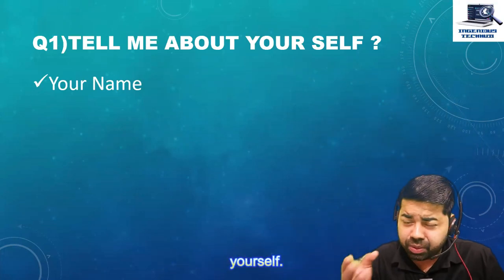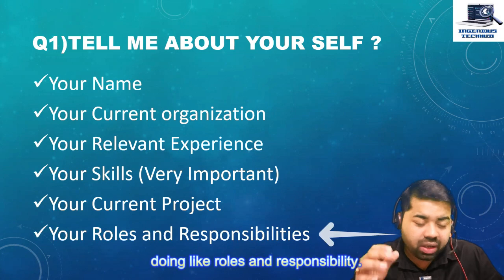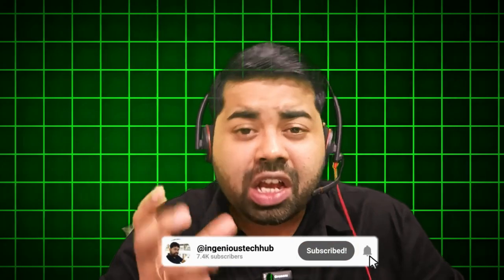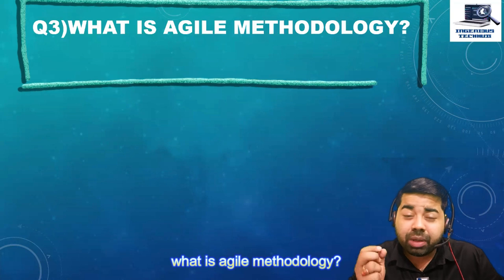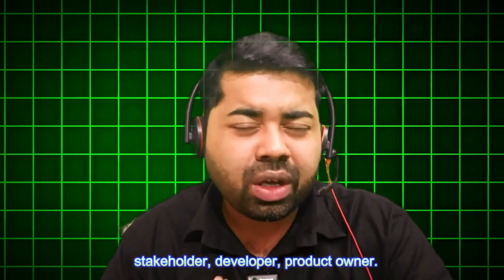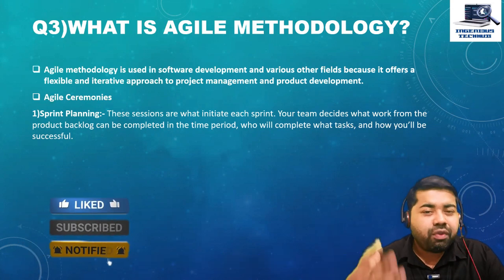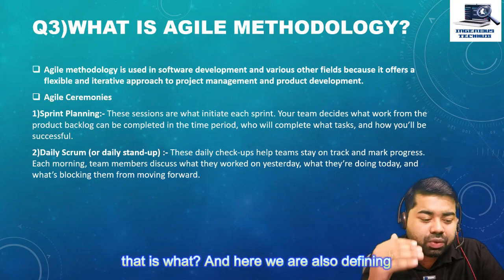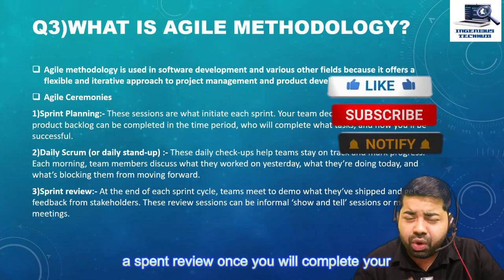UST GLOBAL Automation Testing Interview Questions |API Testing Java Selenium - Part-1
Title: UST GLOBAL Interview Questions For Automation Test Engineer | Java | Selenium | API - Part-1

Description:

Welcome to the first part of our in-depth series on UST GLOBAL interview questions for Automation Test Engineers! 🚀

In this video, we cover essential interview questions and answers related to Java, Selenium, and API testing. Whether you're preparing for your next interview or looking to brush up on your skills, this video has you covered.

🔍 Topics Covered:

Key Java concepts for automation testing
Common Selenium interview questions
Important API testing questions
Tips and strategies to ace your interview

API Testing (Full Course)
Java Tutorial For Beginners(Full Course)
Exception Handling in Core Java
Automation testing(Java Selenium API Testing, Cucumber) interview questions and answers for experienced and Fresher
RealTime_Interview Questions And Answer for Experience |Testing|development|Devops
SELENIUM WEBDRIVER TUTORIAL - Learn Selenium Automation with Java
ChatGPT In Automation Testing
Paid Courses:
Core Java + Selenium +Framework
Core Java Programming - Beginner to Master